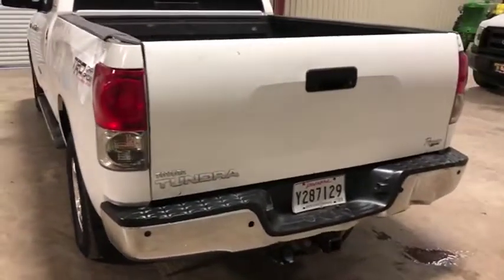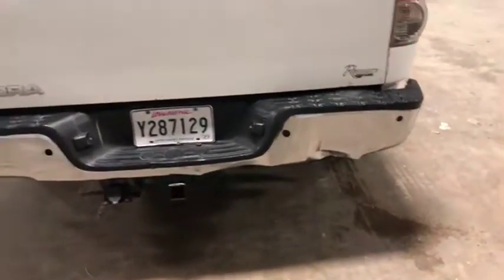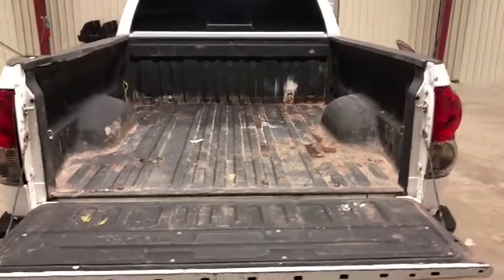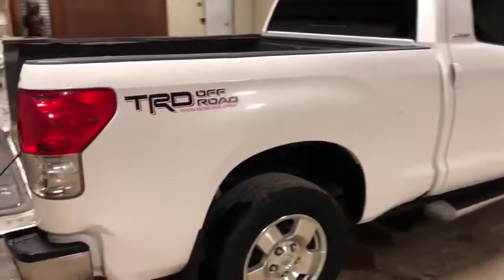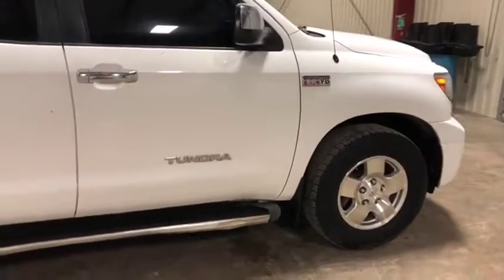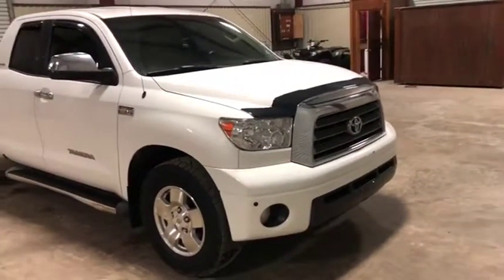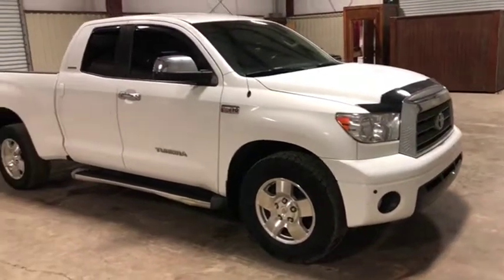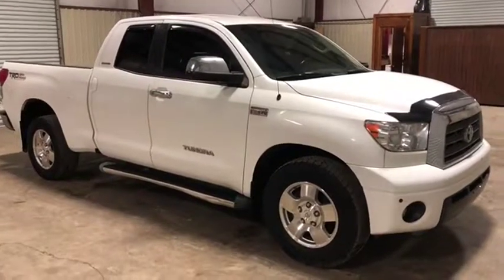2007 TOYOTA TUNDRA For Sale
Title: 2007 TOYOTA TUNDRA For Sale